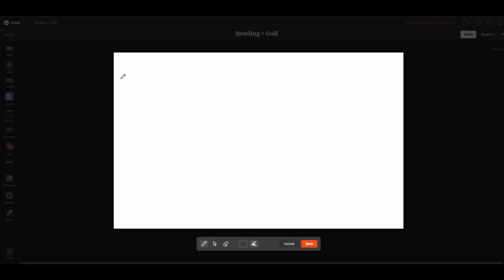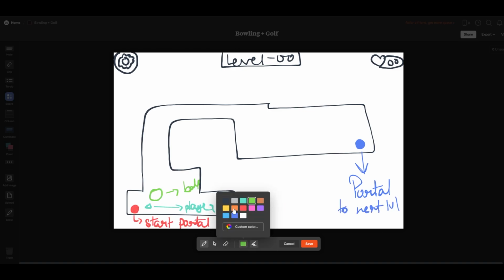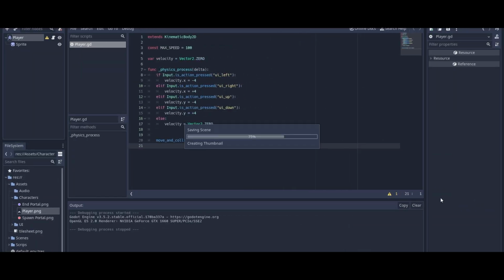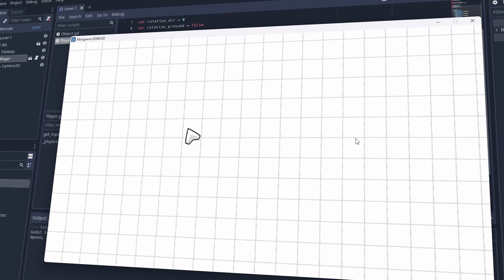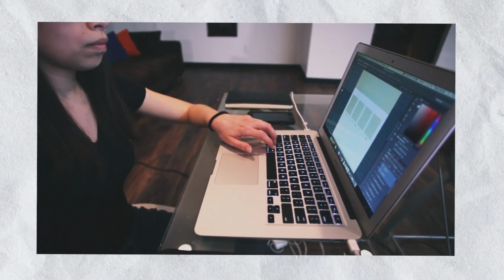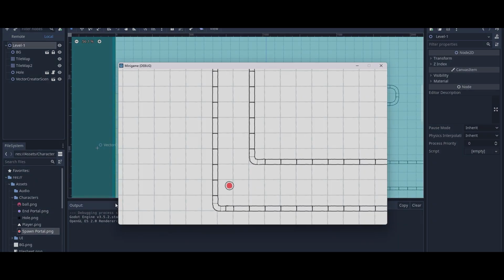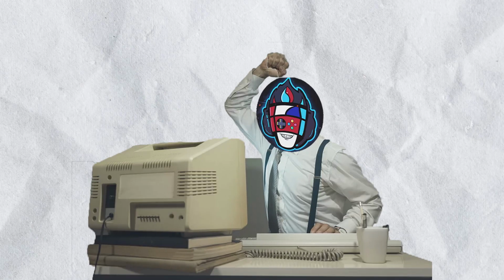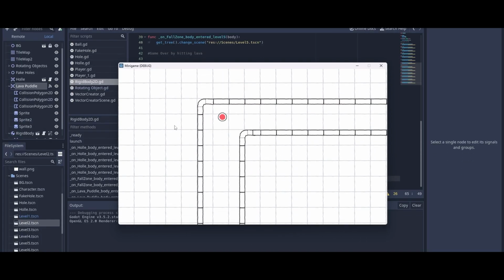I made a Scribble Golf in Godot | Armyth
I made a Scribble Golf in Godot. Here, I show you and explain how I made my game in godot which is super cool and playable anywhere.
Apologies for all the mistakes made during the video or by my English. Making these videos in English will be helping in improvement so I am trying it out.
Chapters 🧾 :-
00:00 - Intro